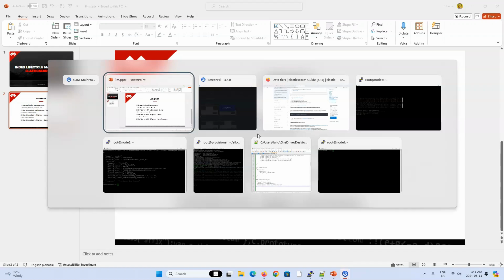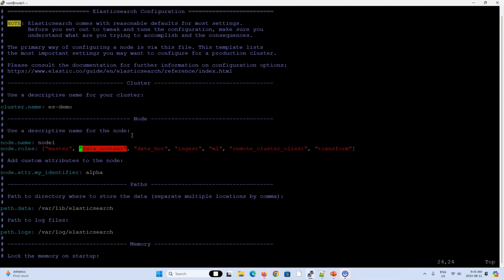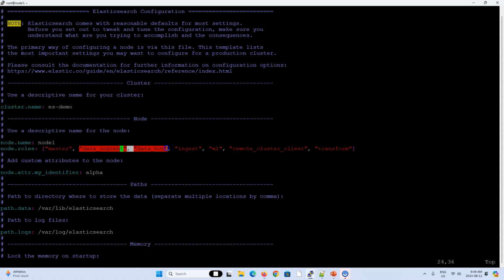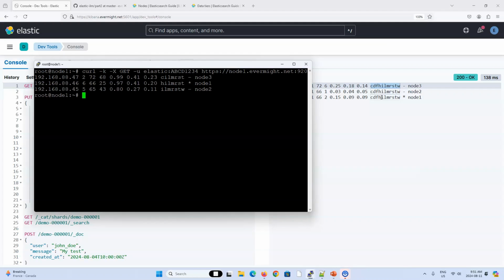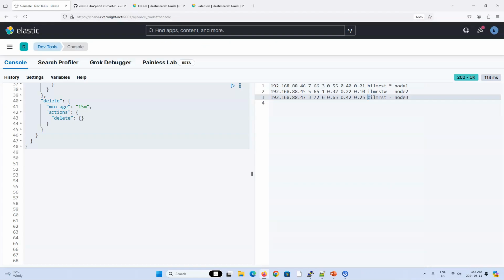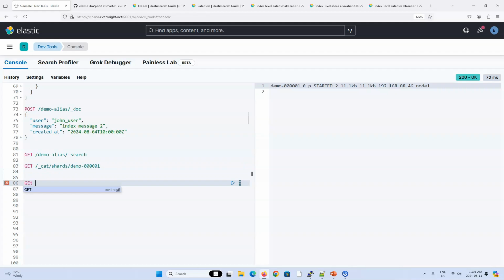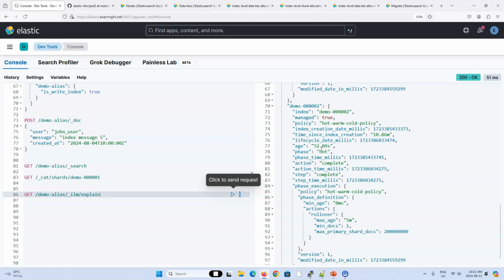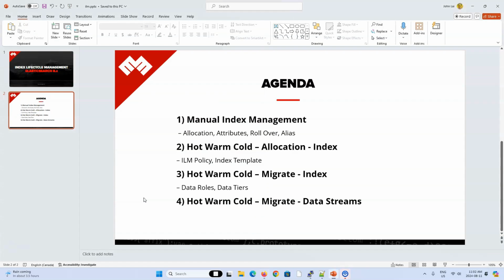Elasticsearch 8.x - Index Lifecycle Management - Migrate Hot Warm Cold - Part 3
In this video, we explore Data Roles and Data Tiers for Hot Warm Cold architecture in Elasticsearch. Data Tiers were formalized in Elasticsearch 7.10 so that you do not have to depend on attributes for shard allocation in a Hot Warm Cold procedure.

Table of Contents:
00:00 - Explain and Configure Data Roles
10:15 - Setup ILM Policy
13:10 - Setup Index Template and Index
15:55 - Watch the phase transitions